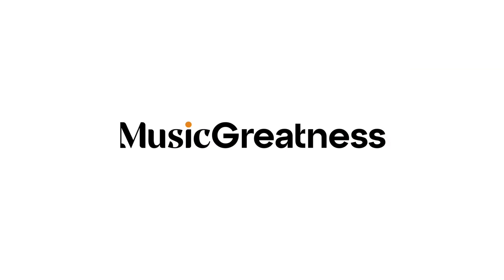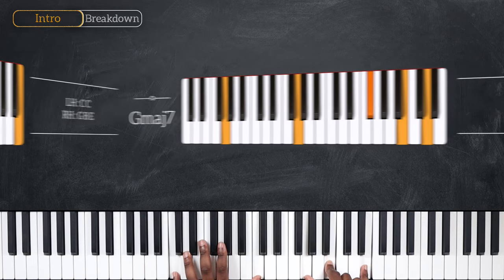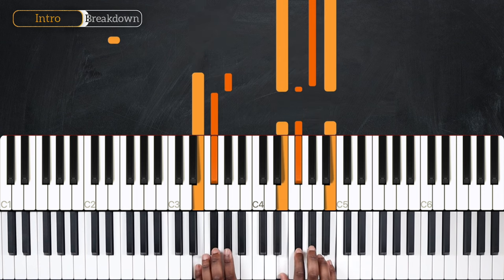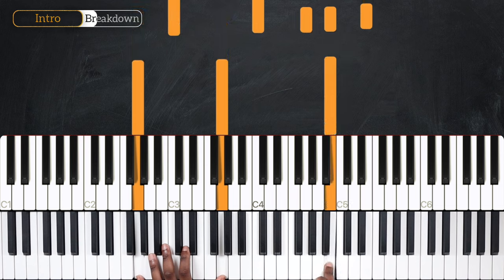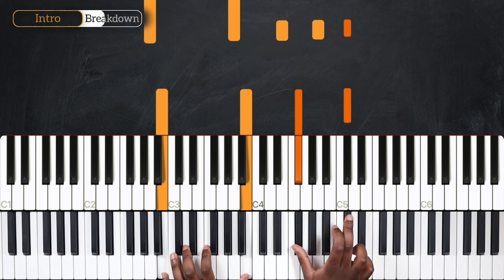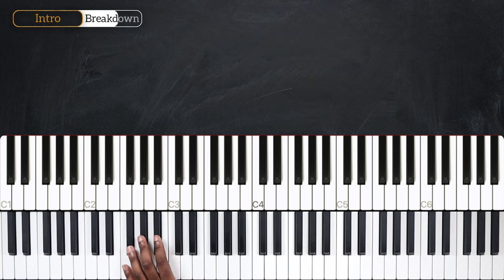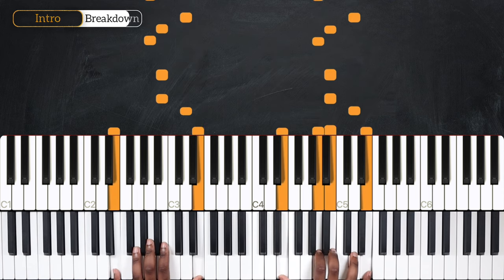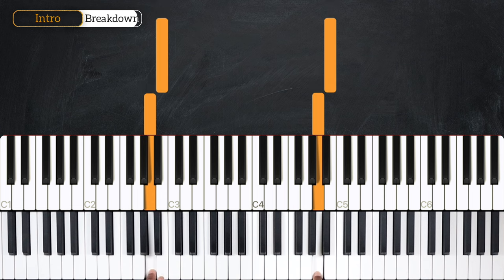Fantasy - Earth, Wind & Fire - PIANO TUTORIAL (Part 1)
Learn how to play Fantasy by Earth, Wind & Fire in this week's piano tutorial.

0:00 Welcome!
0:09 Demo
0:59 Chords
2:50 Intro
12:45 Recap

_____ INFO _____